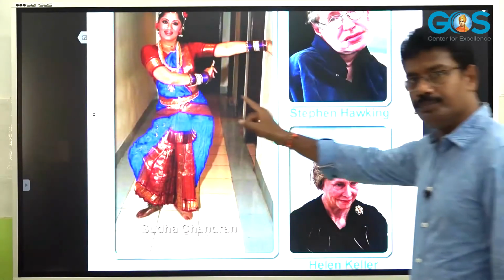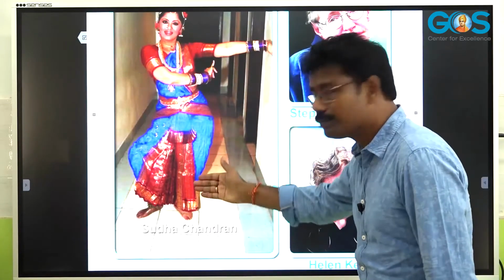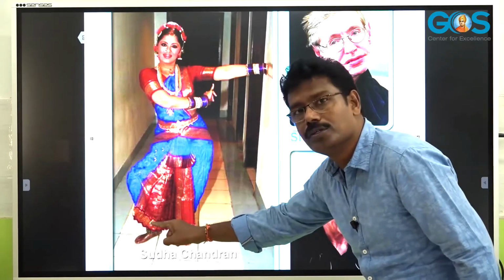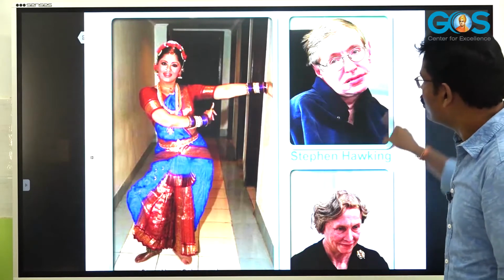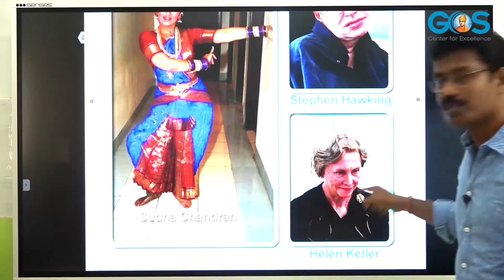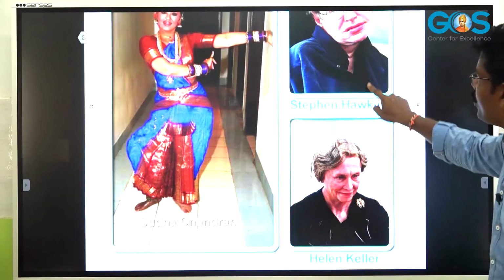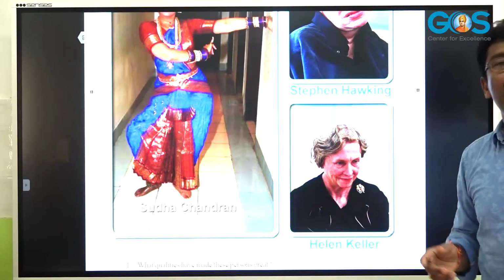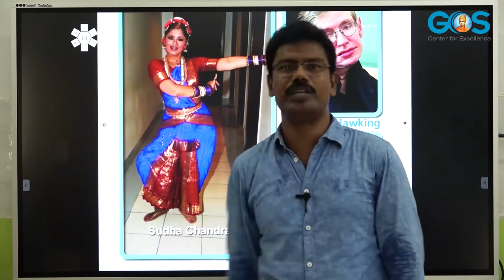Class 10 - English - 1. Personality Development